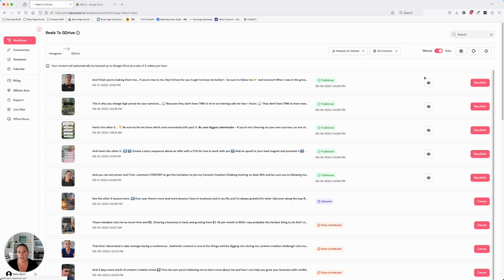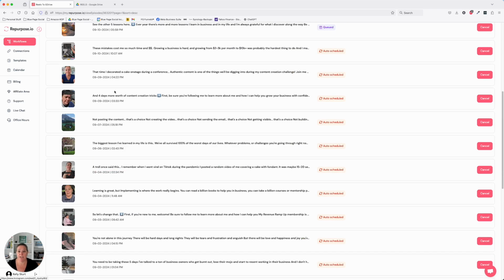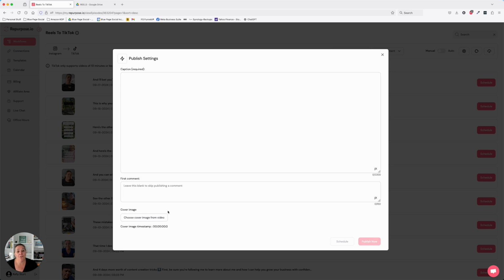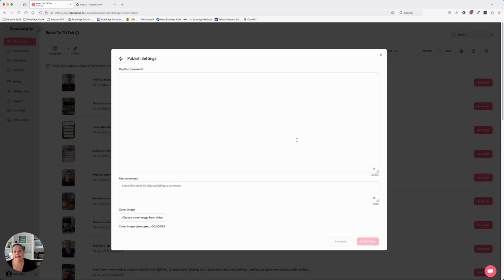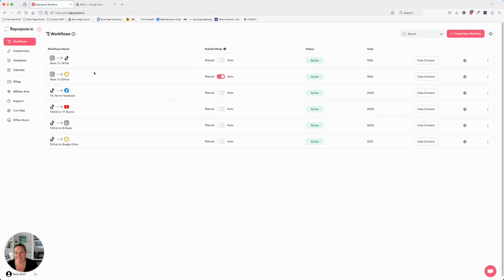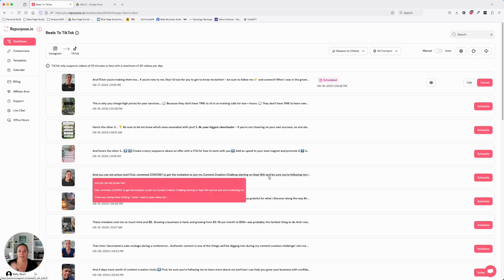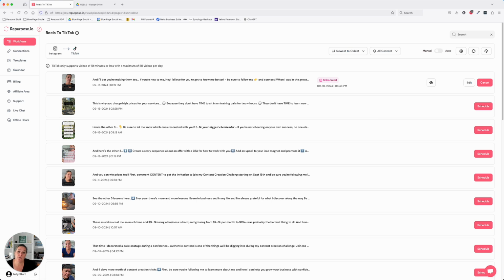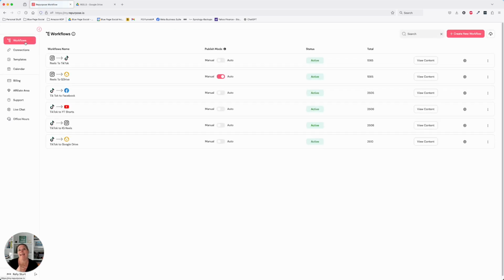How to Schedule Videos Using Repurpose.io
Join Revenue Ramp Up - A monthly coaching program designed to break you free from doubt and uncertainty, guiding you towards a thriving, profitable business

ABOUT ME:

I’m Kelly Sturtevant, a Business Growth Coach who specializes in digital marketing strategies to help entrepreneurs and business owners grow their online presence, generate leads and attract their ideal customer to their products or services.

But after working with businesses in paid marketing I realized there were far too many business owners who hadn’t figured out how to grow and scale their business BEFORE it came to running ad campaigns. And so I began coaching service providers, freelancers, VA’s and coaches how to work with less clients but earn more money doing so.

MY FAVORITE PRODUCTS AND SOFTWARE I USE